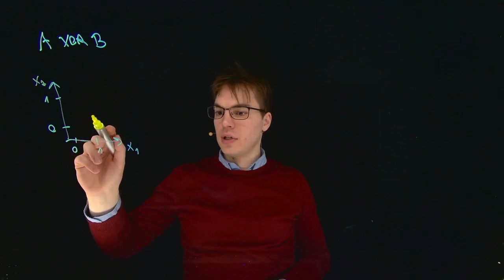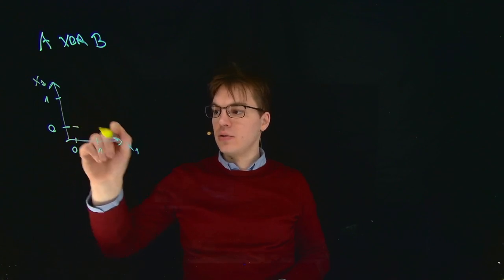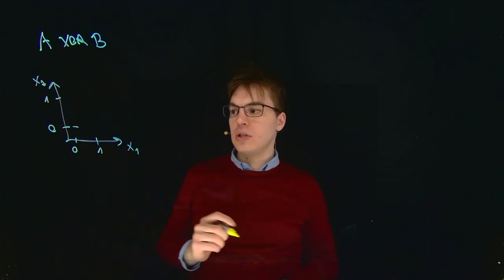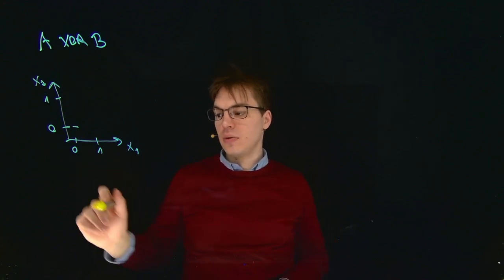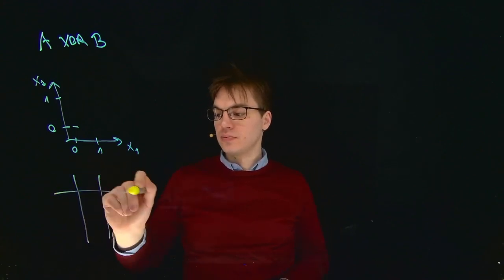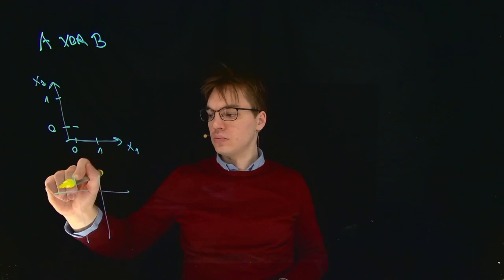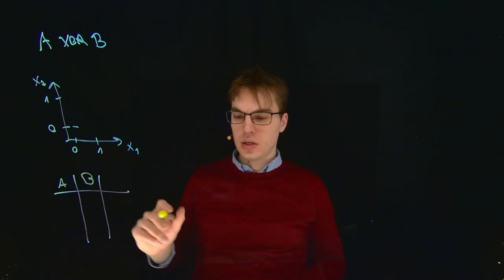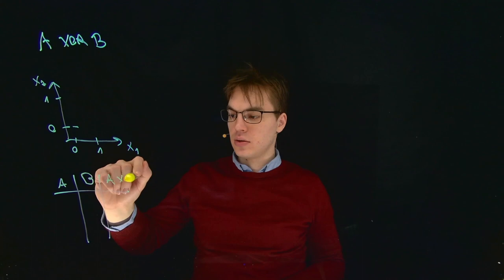Foundations of Machine Learning Lab » Neural Networks » Math Exercise 2